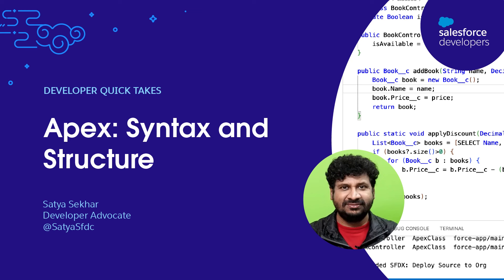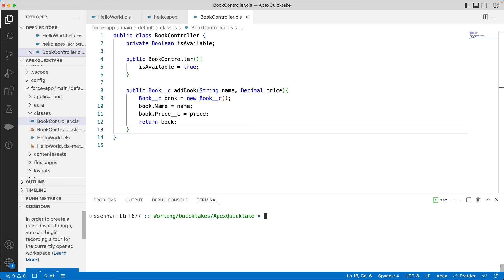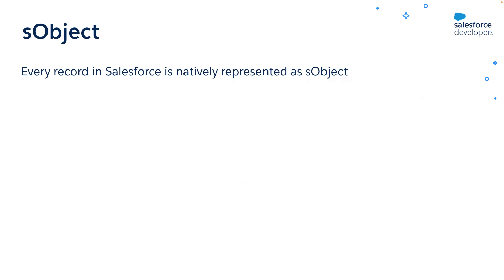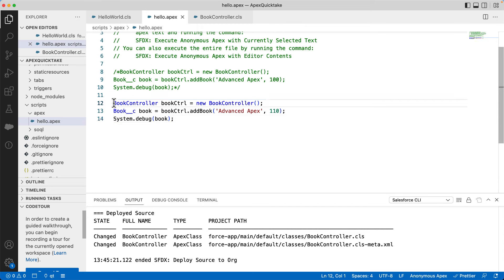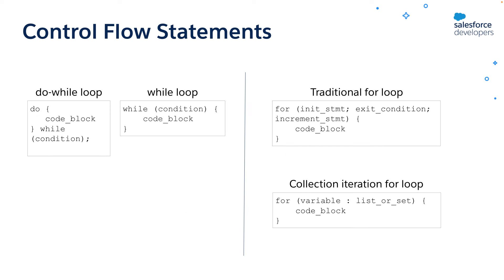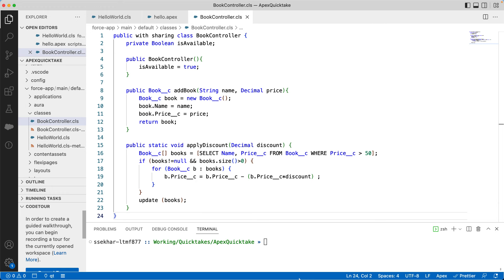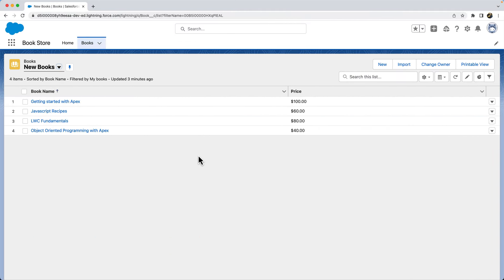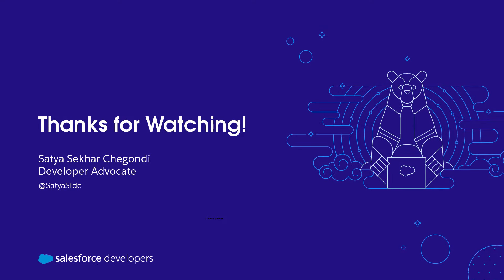Apex: Syntax and Structure | Developer Quick Takes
In this Quick Take, you will learn the basic syntax and structure of Apex. You will understand the similarities and differences between Apex and other object oriented programming languages.
You will also learn how to use the sytax with a demo.

00:00 Introduction
 00:39 Apex classes
01:38 Apex Primitive data types
03:14 How to use sObject?
05:05 Collections in Apex
06:08 Control flow statements
06:31 Demo Usecase
06:58 Security in Apex
07:36 Static method
07:50 Using collections
08:17 Safe navigation operator
08:47 Bulkification
10:04 Annotations
10:32 Summary